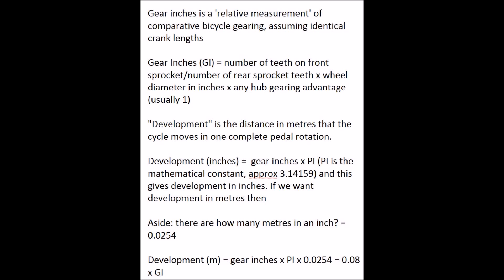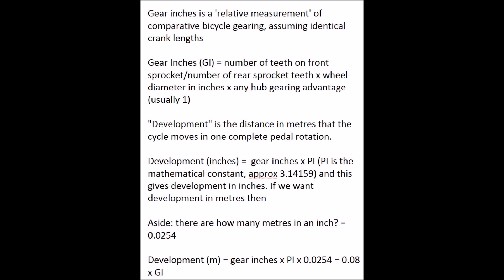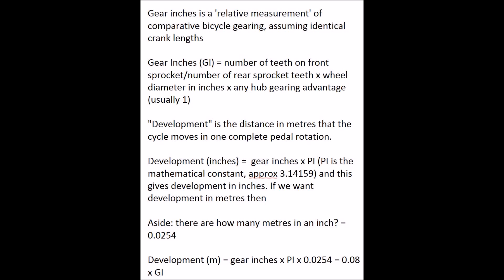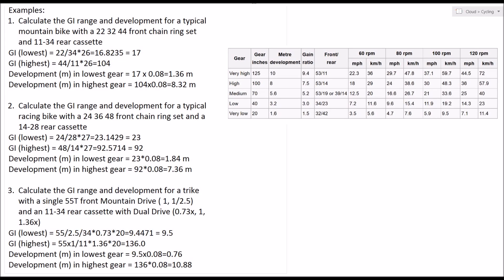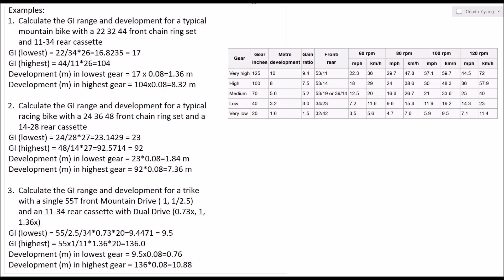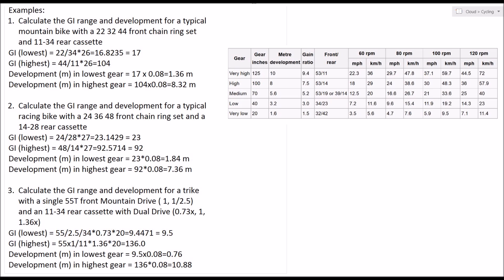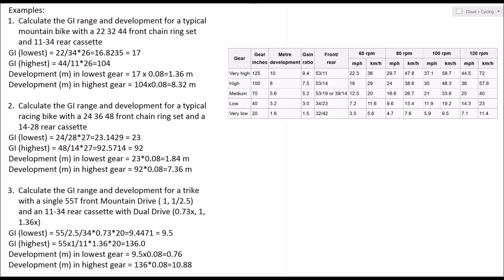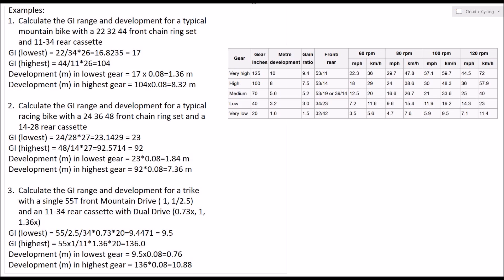Choosing Optimal Gearing For Your Recumbent Trike - Using "Gear Inches"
What is the best gearing solution for your recumbent trike? Gearing on a trike is critical, what factors should you consider?

The maths of "gear inches" is quite simple and it provides a great way for anyone to scientifically and objectively compare cycle gearing options to help decide what gearing ratios and technologies are best for you.

In turn, knowing what gearing you want will help you choose what brand products and parts you will need to achieve your required performance.

Remember, stock trikes are usually not optimised nor customised for your needs, they are by definition, generic and can often be improved upon.